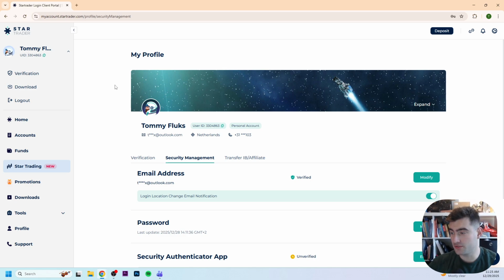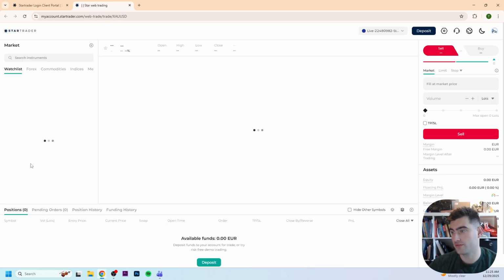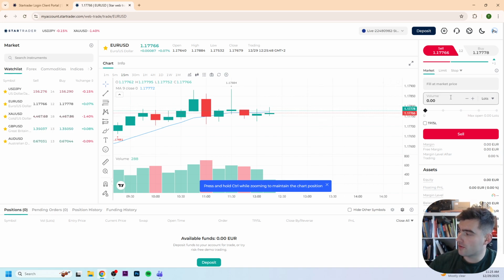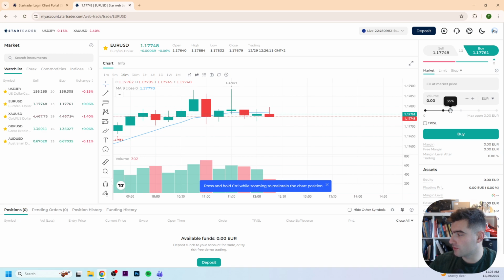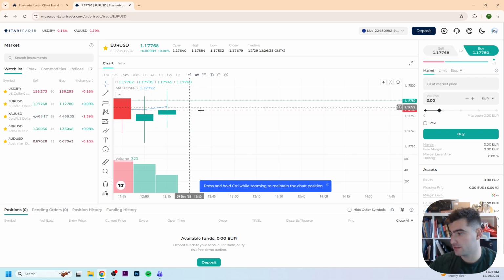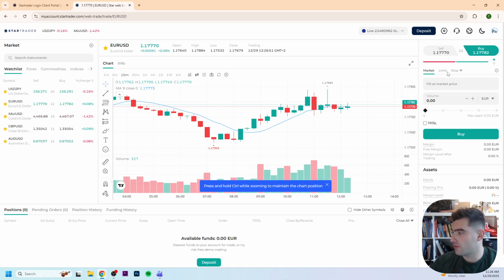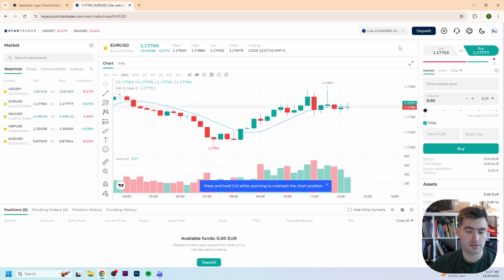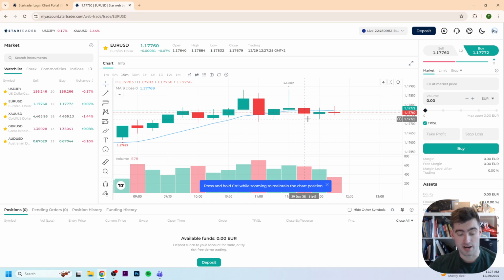How to TRADE on StarTrader (Easy Guide 2026)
How to TRADE on StarTrader (Easy Guide 2026) Learn how to trade on StarTrader step by step with this clear and beginner-friendly guide. This tutorial shows you how to choose an asset, open buy and sell trades, set lot size, stop loss, and take profit, and manage your positions correctly. Perfect for beginners and experienced traders, this guide helps you avoid common trading mistakes and understand how the StarTrader platform works. Follow these simple steps to trade forex, CFDs, indices, and commodities on StarTrader with confidence and better control.